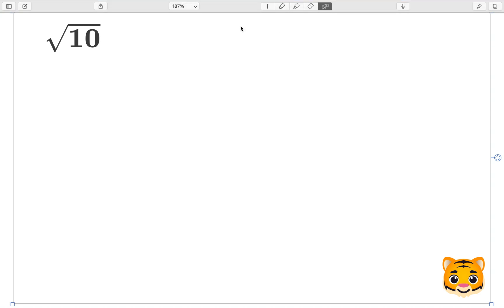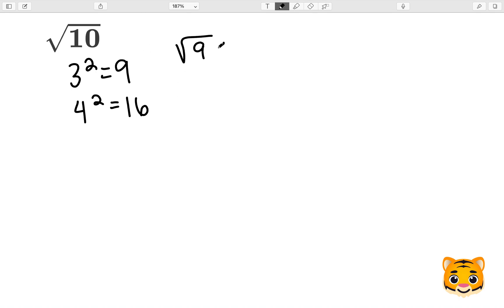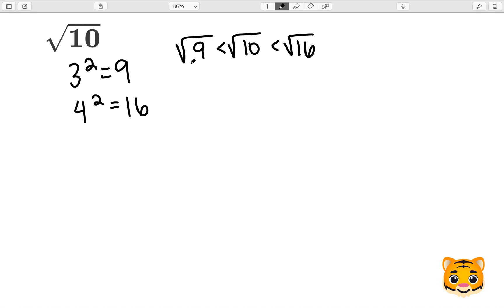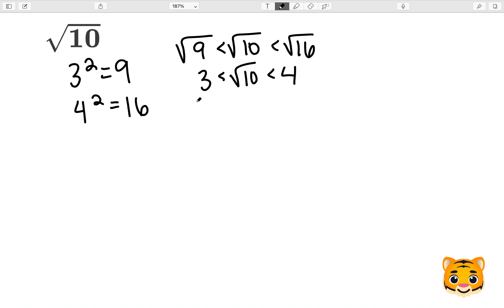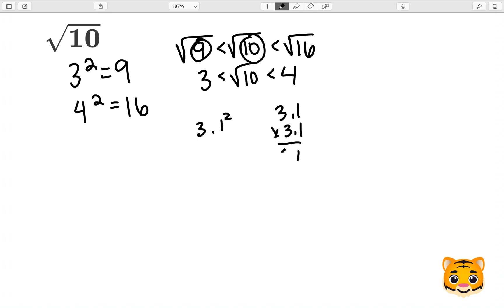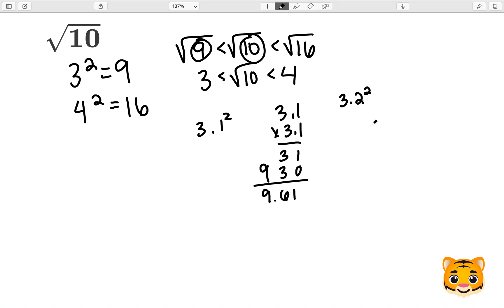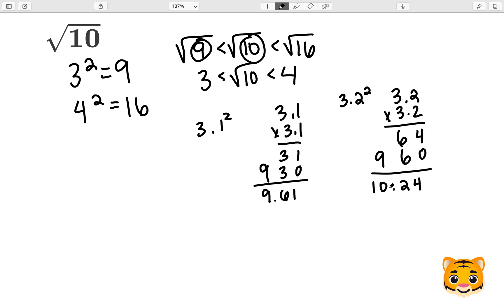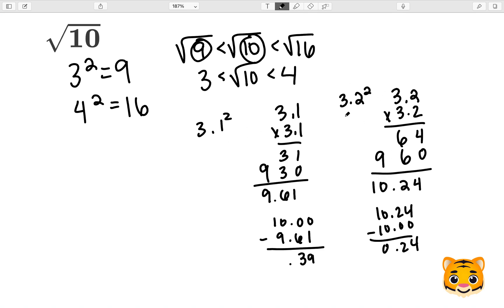Square Root 10